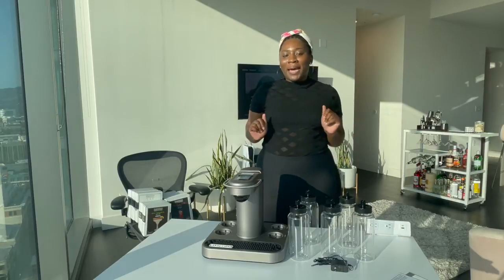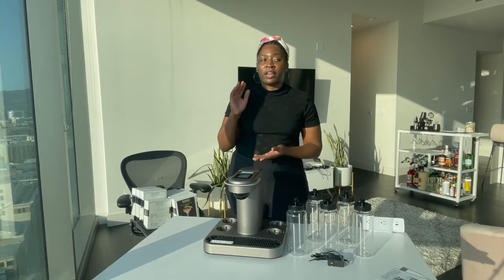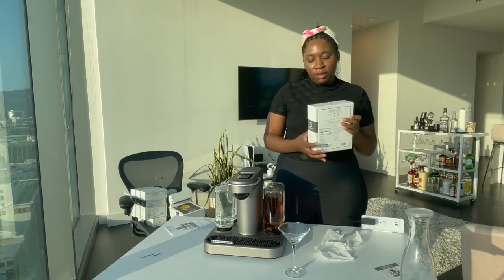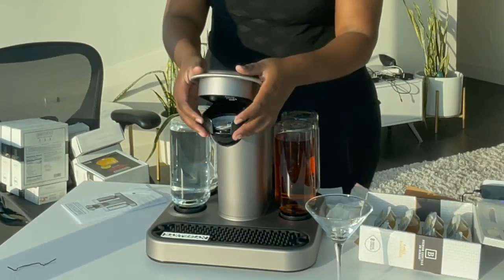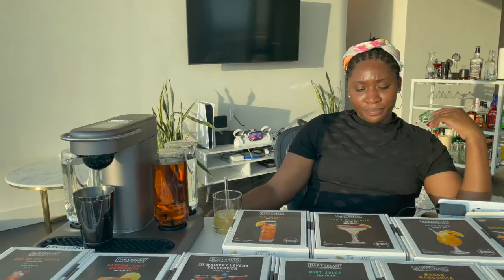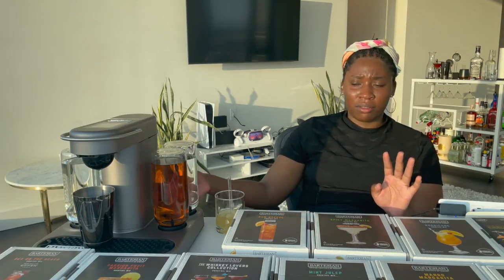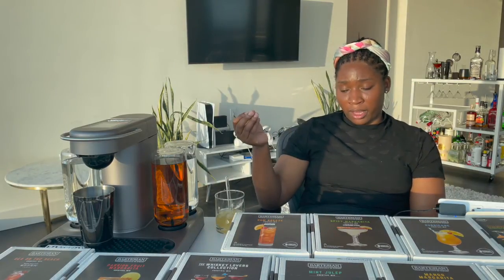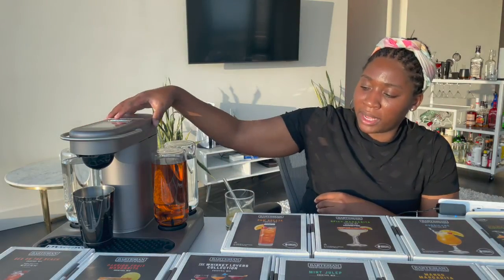I Let a Robot Bartender Make Me Cocktails - Reviewing the Bartesian Premium Cocktail Maker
Today I'm testing out the Bartesian Premium Cocktail Maker, a robot bartender meets Keurig that can make premium cocktails at the push of the button.

The Bartesian comes in at a hefty $369.99 and promises to make you tasty cocktails quickly and easily.

While I would recommend getting the machine, especially if you host events or have friends over a lot - there are some quick fixes that can be done to make the machine better and overall, I believe it can be made slightly cheaper.